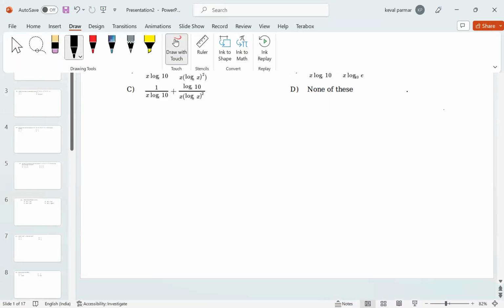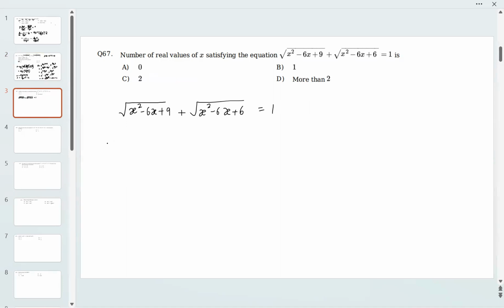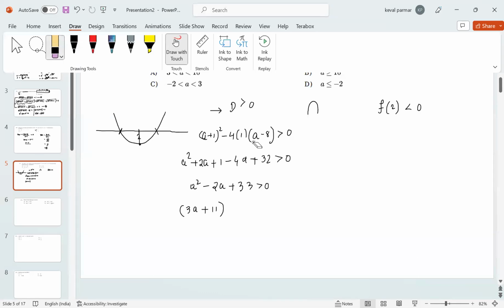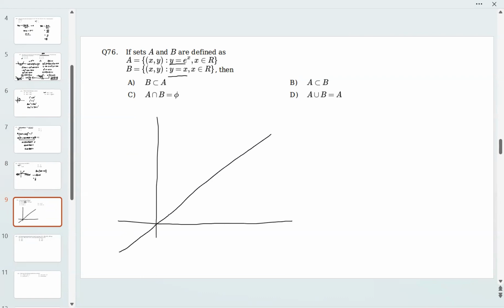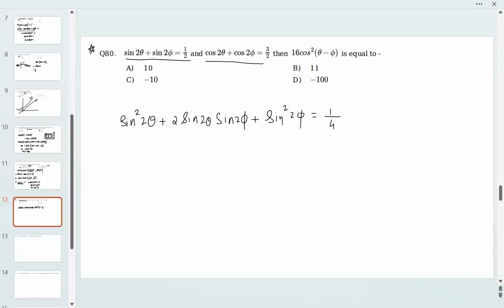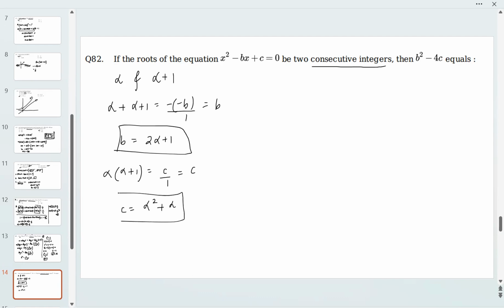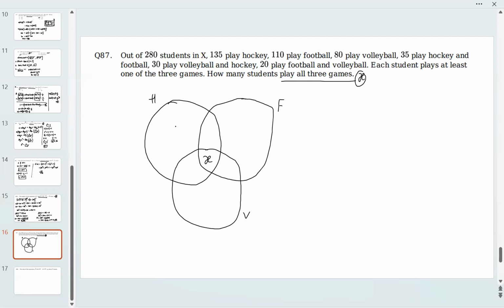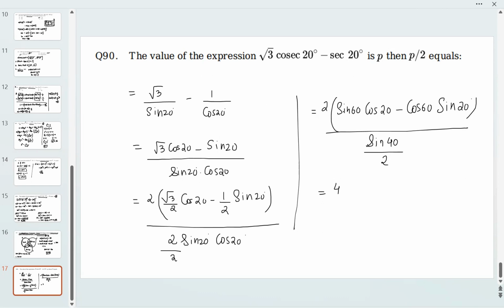Class 11 - AIET 2 Mathematics JEE Solution